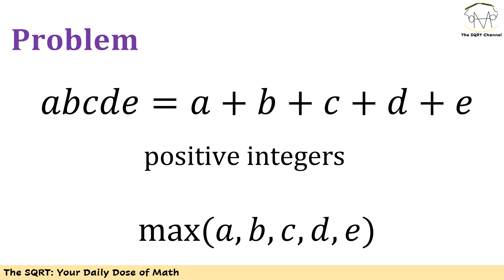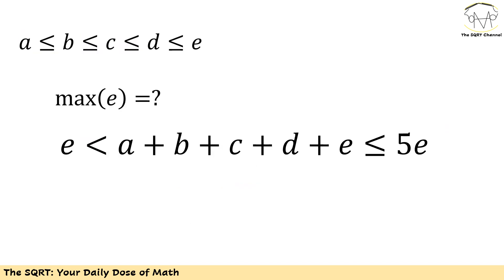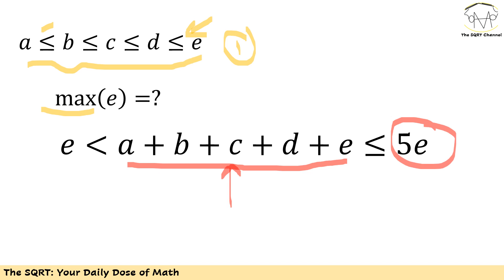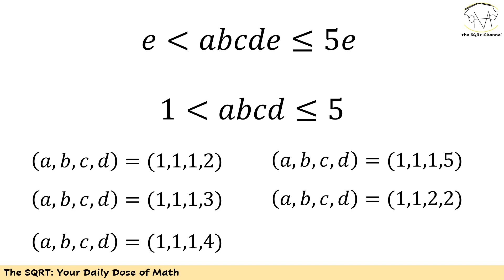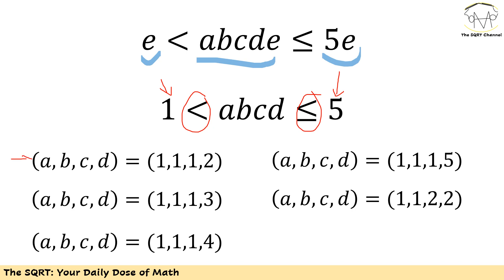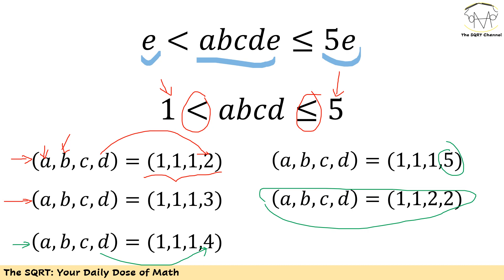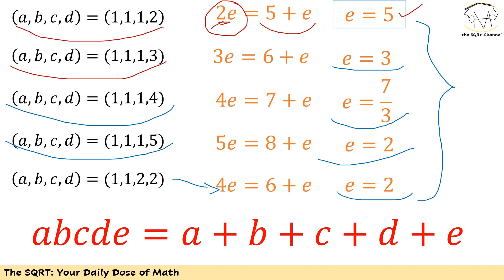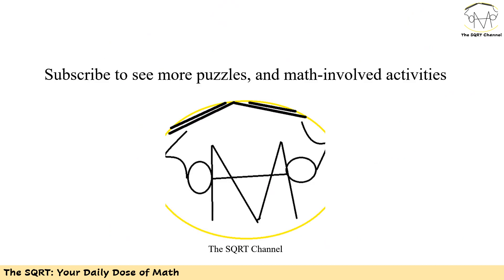One Equation, 5 Unknown (US IMO Team Training)